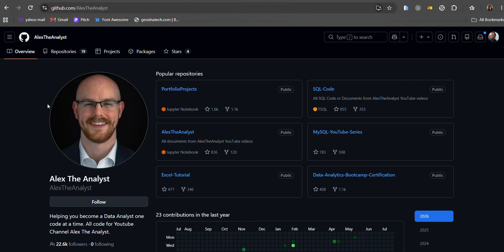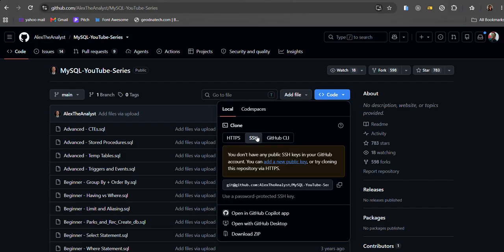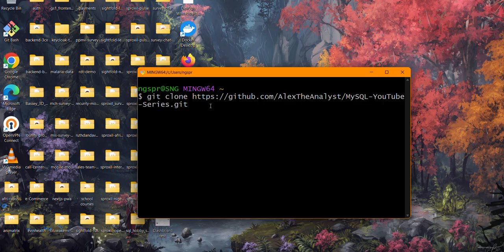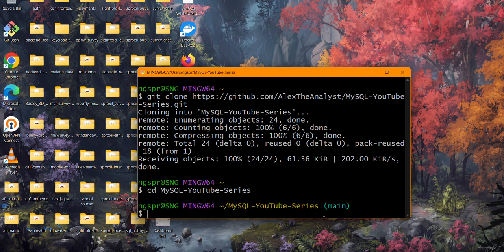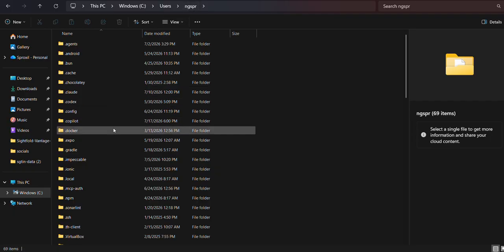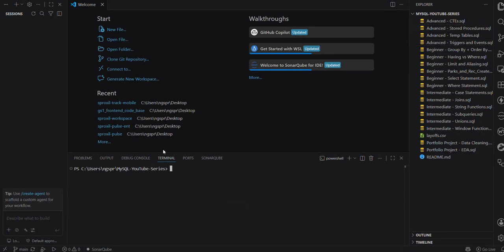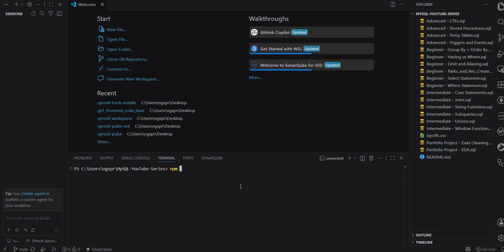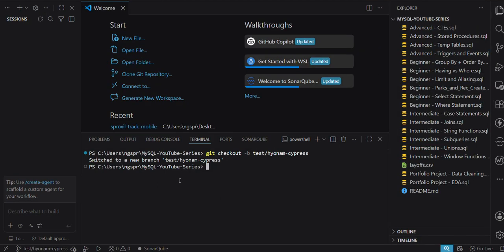how to clone a GitHub repository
Clone a Git Repository in Minutes | Beginner-Friendly Git Tutorial

New to Git and GitHub? In this tutorial, you'll learn how to clone a Git repository to your local machine step by step. Whether you're contributing to an open-source project, following a coding tutorial, or starting a new job, cloning a repository is one of the Git skills you'll need.

In this video, you'll learn:

* What `git clone` does
* How to copy a repository URL from GitHub
* How to clone a repository using Git

This tutorial is perfect for beginners learning Git, GitHub, web development, or software engineering.